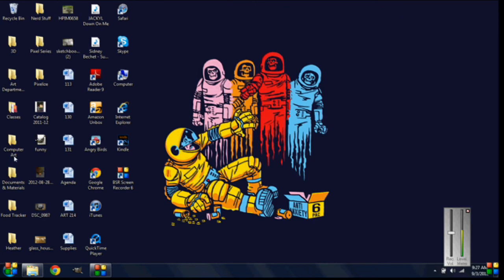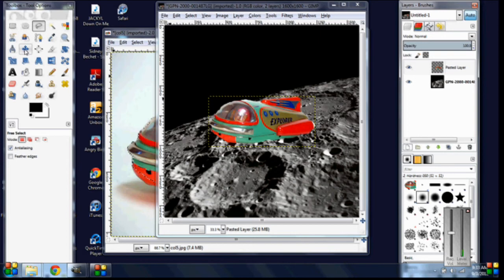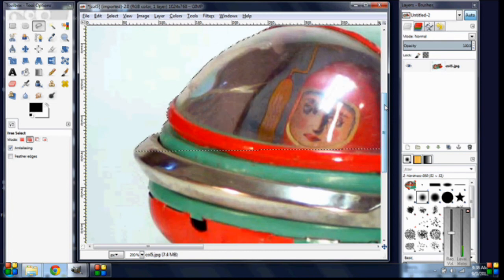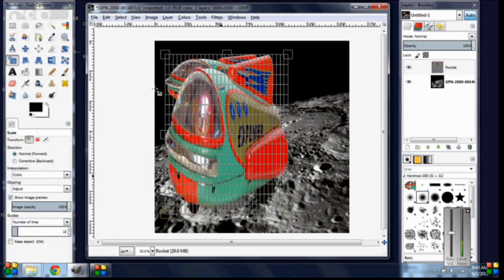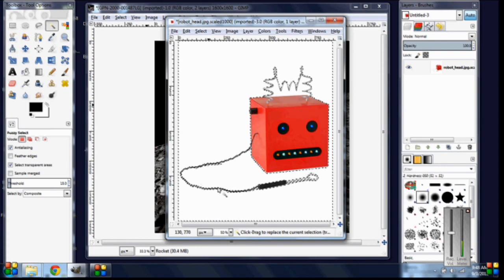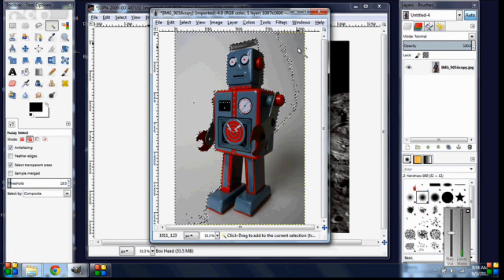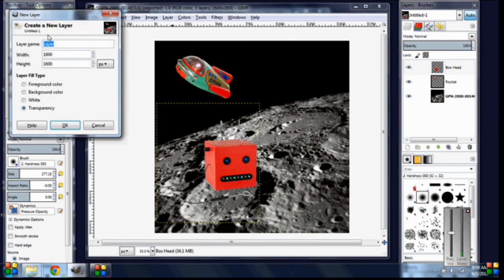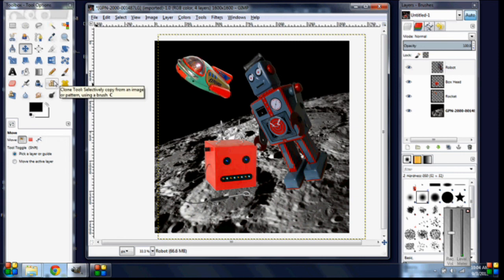GIMP Tools From Class 8-30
This is a video meant to help out students in the Bethel University Intro to Computer Art class.  In this video I briefly cover the main tools we learned about in class on Thursday, August 30.